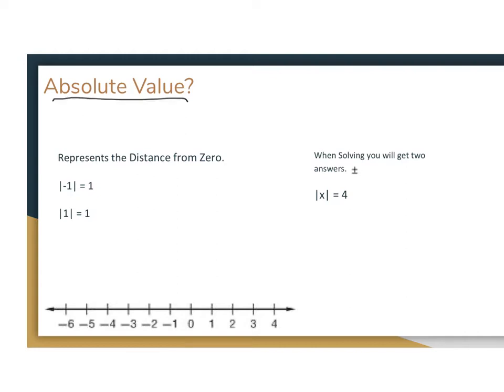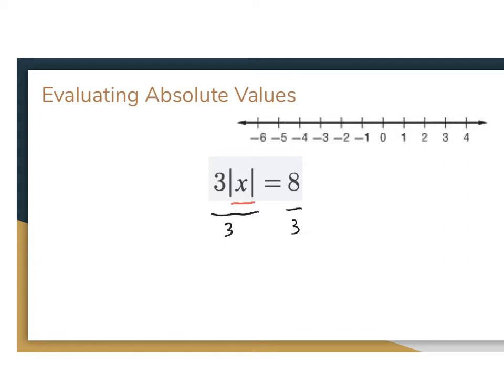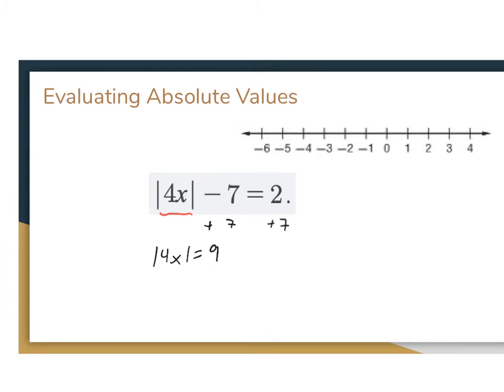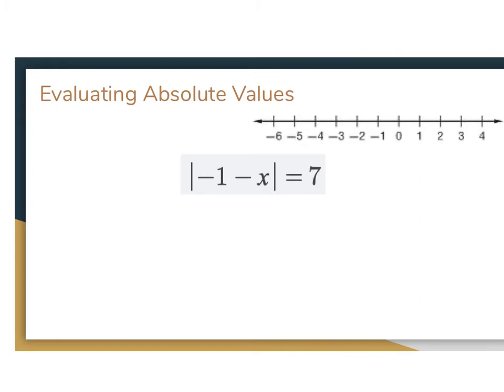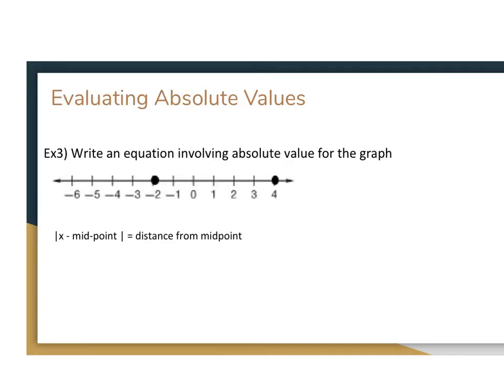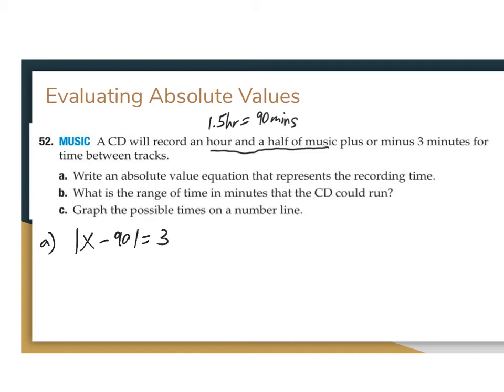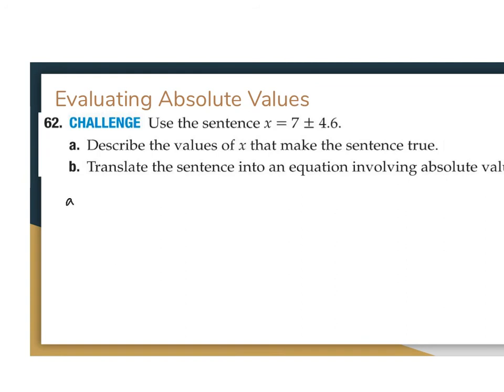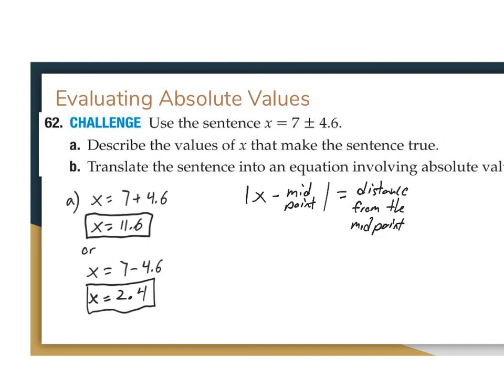Algebra 1 Solving Absolute Values REVIEW